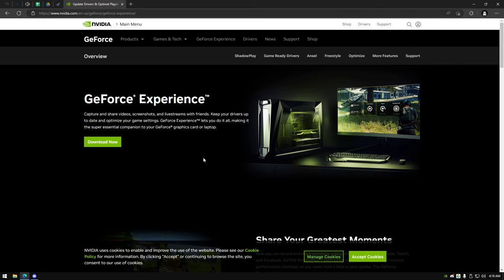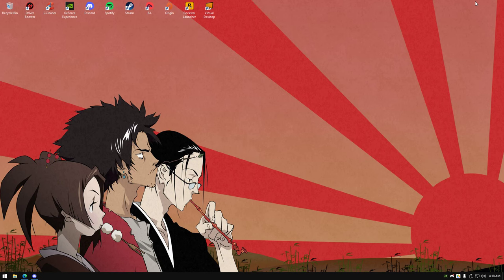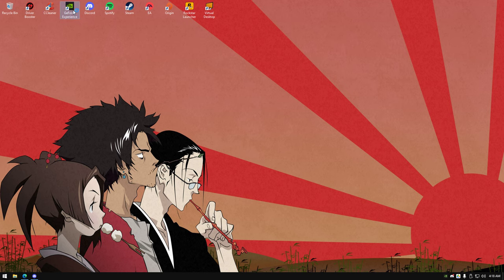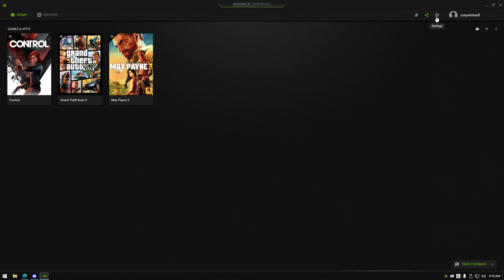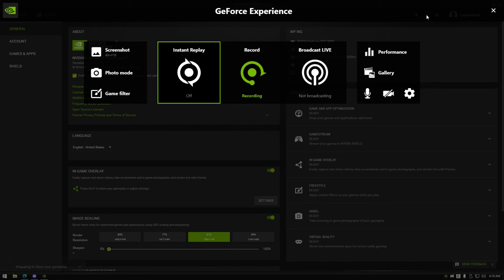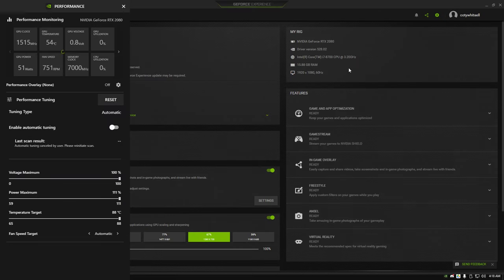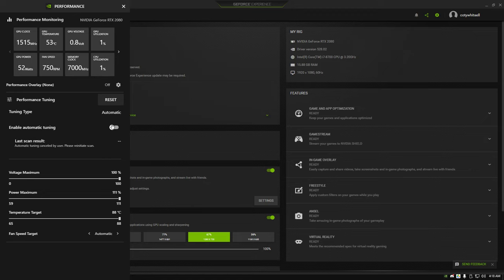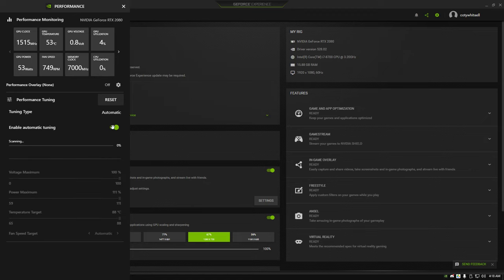Safely Overclock Your NVIDIA GPU (One-Click Method, Official)